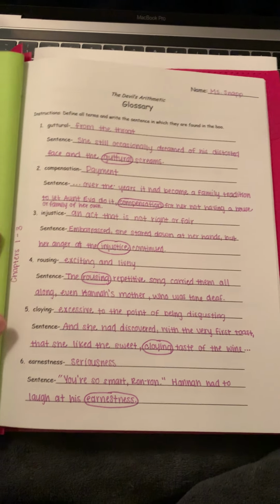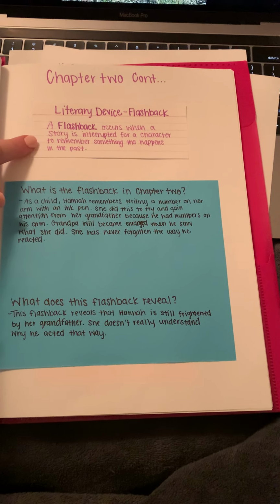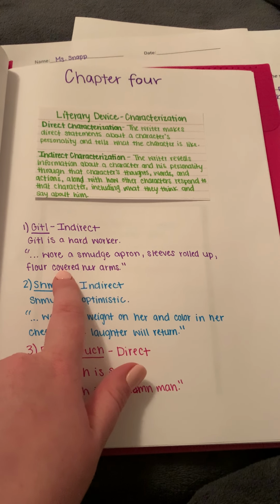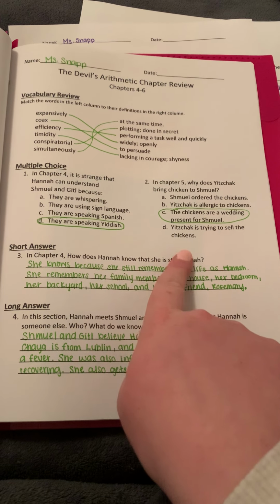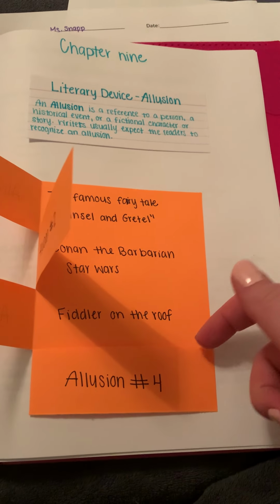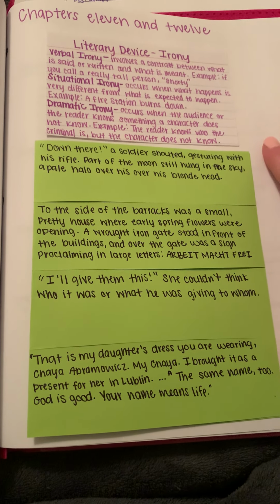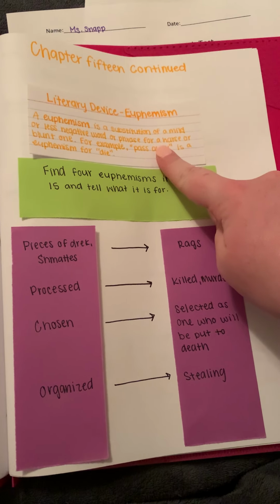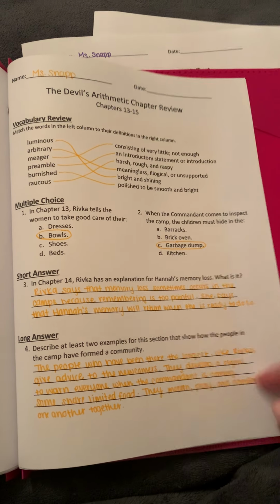ENG 204 Final- The Devil's Arithmetic Lesson Plan